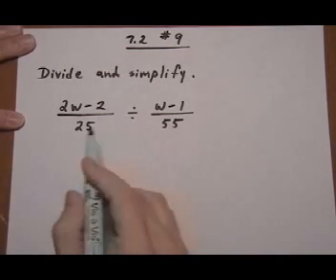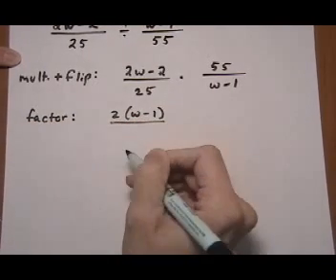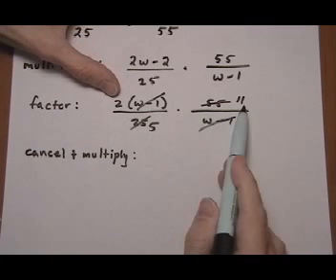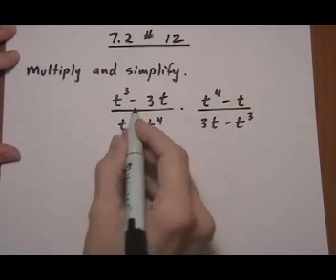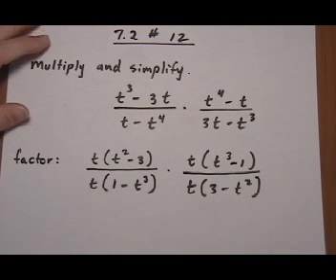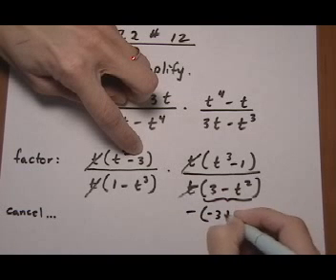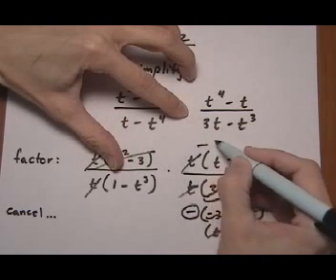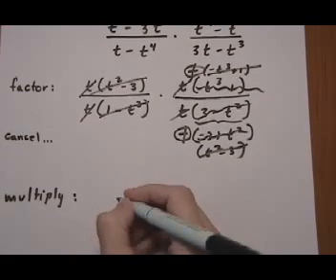multiply or divide rational expressions